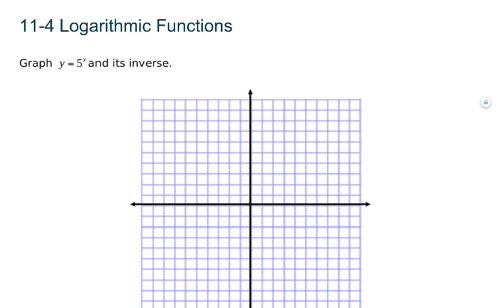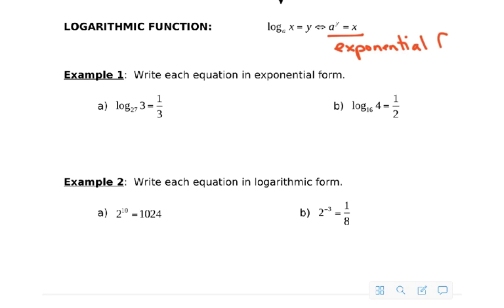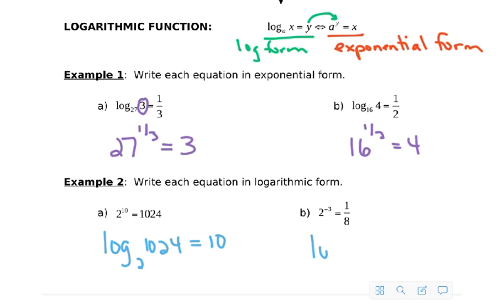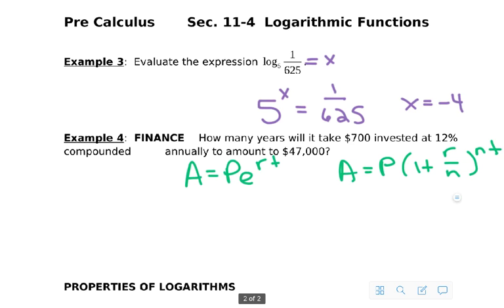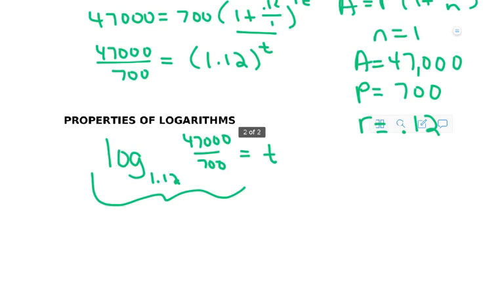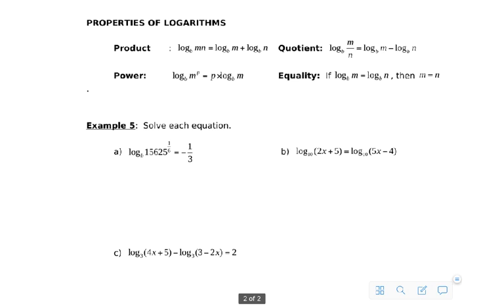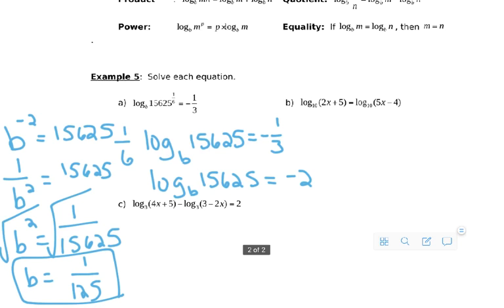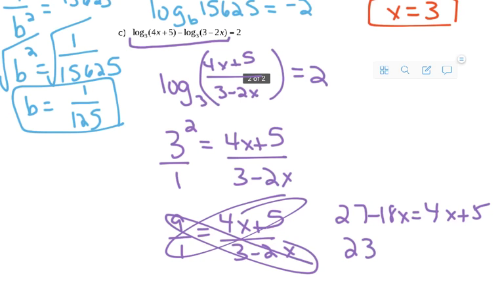PCR 11-4 Logarithmic Functions